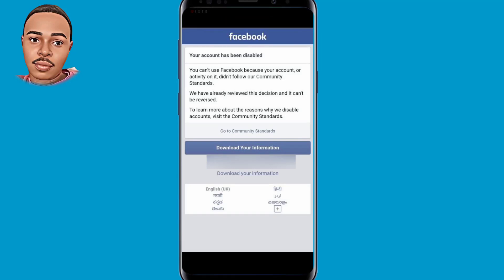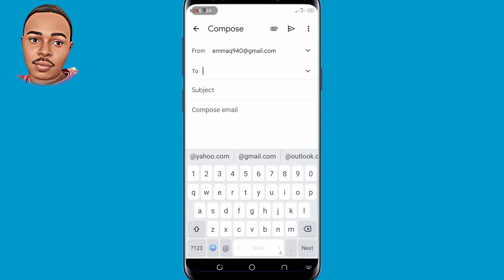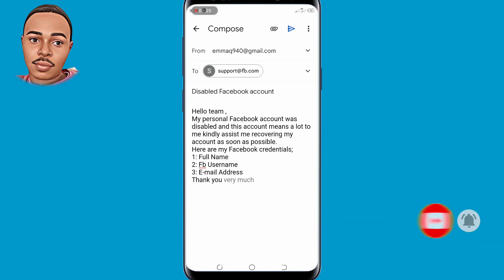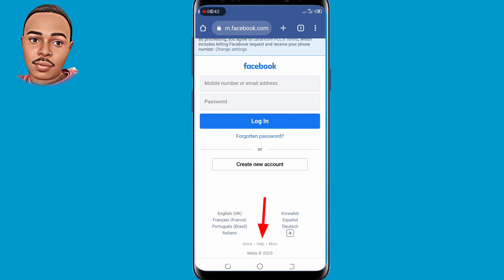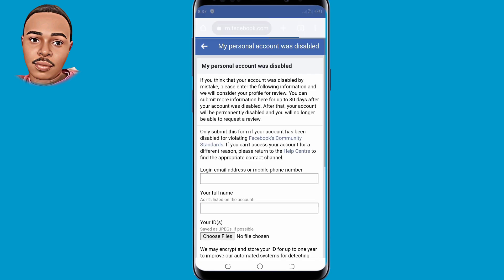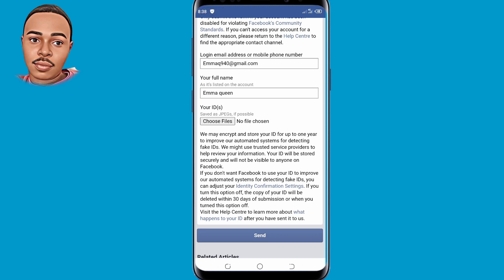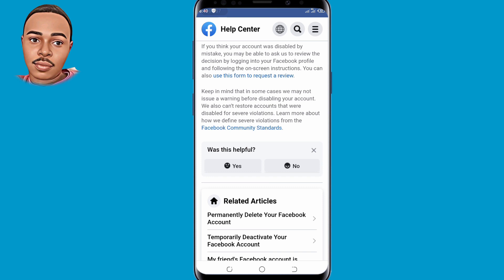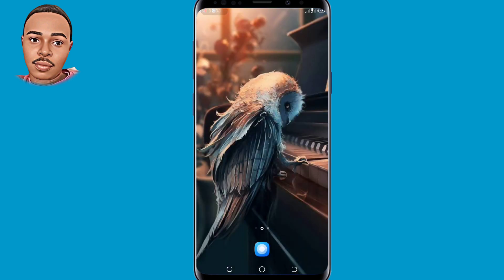How to Recover Disabled Facebook Account without Password || Disabled Facebook Account Recovery 2023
Disabled Facebook Account Recovery

In today video you will learn how you can recover your disabled Facebook account , I've shown and explained 3 major steps when you follow those steps will definitely recover your disabled Facebook account in less than 24hrs..